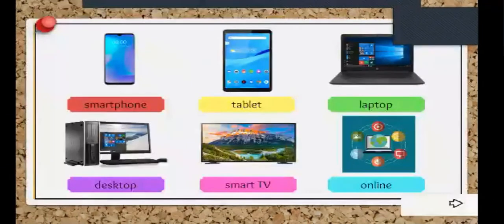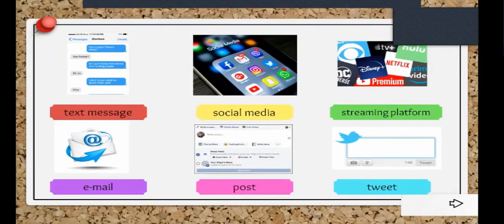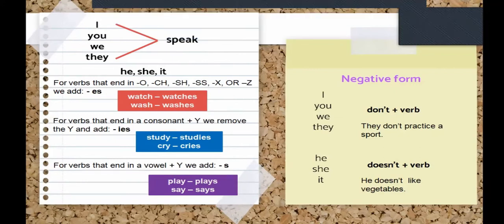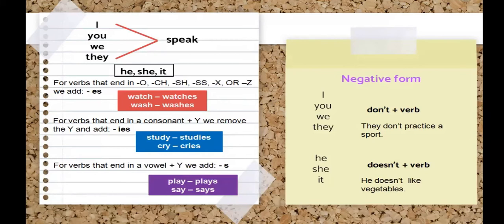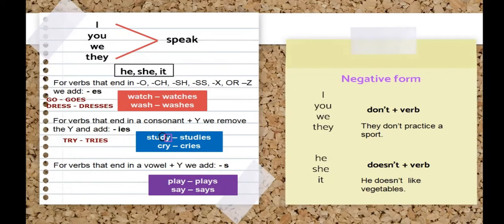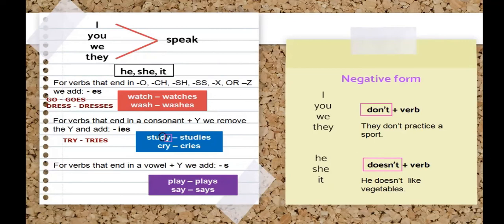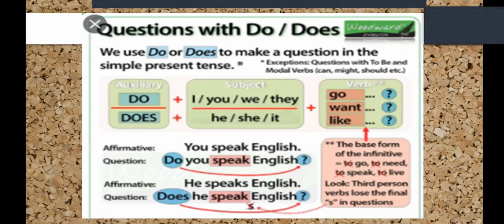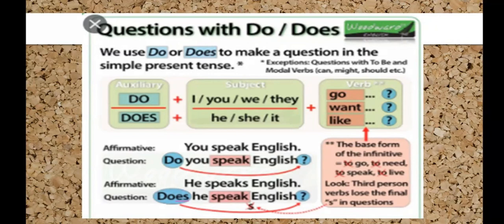DEVICES VOCABULARY AND PRESENT SIMPLE GRAMMAR